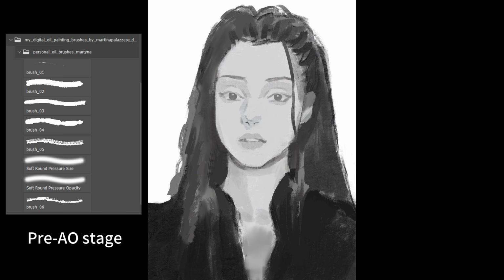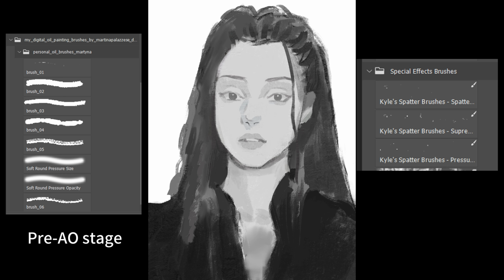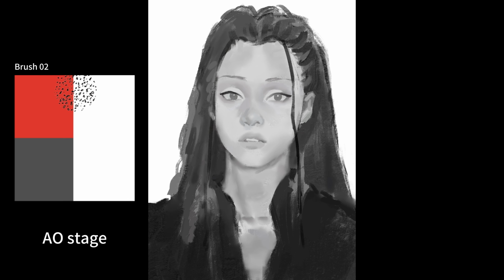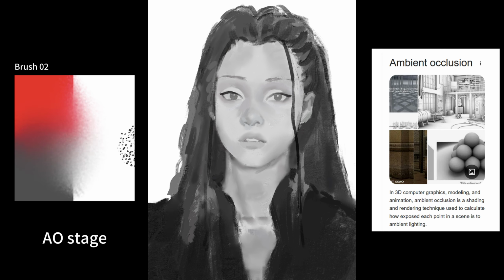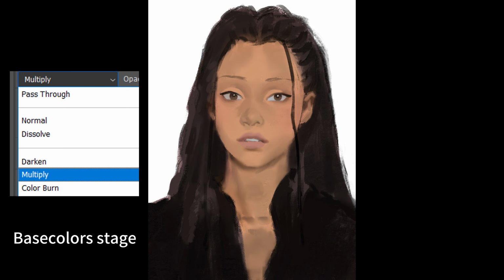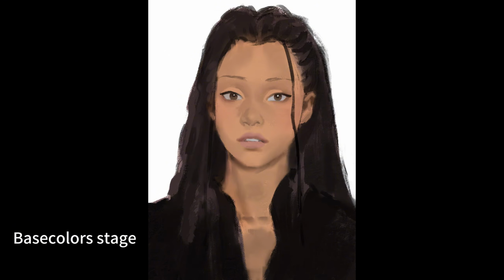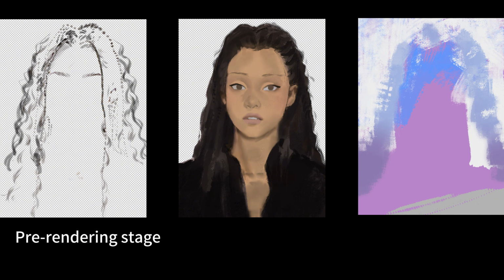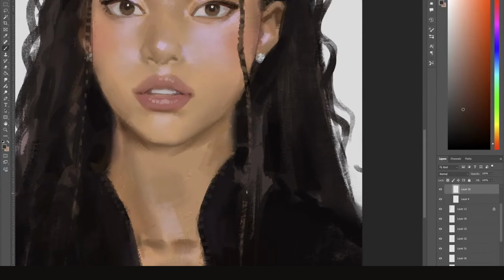My digital oil painting process & timelapse!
ART IS THERAPY